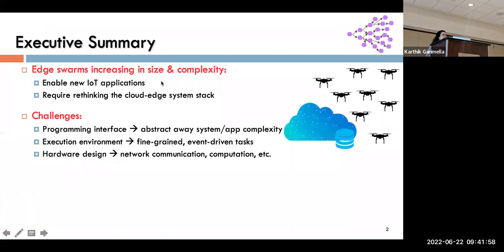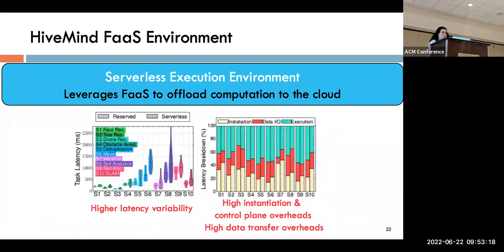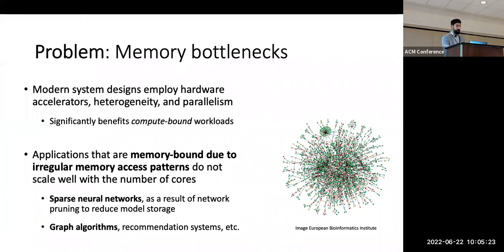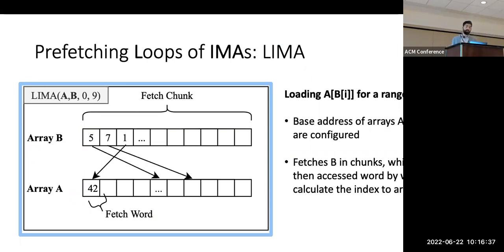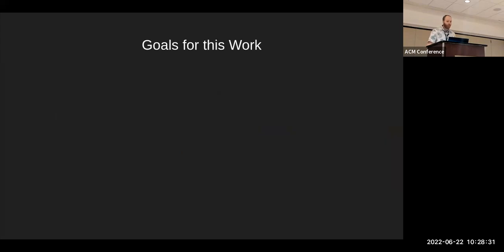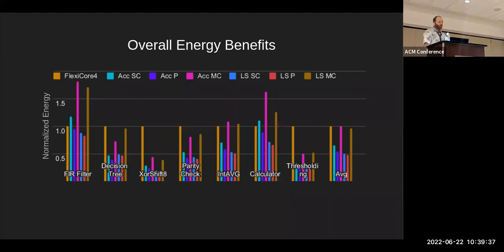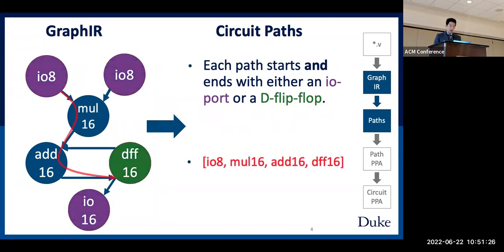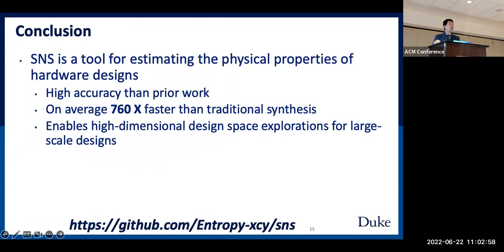ISCA'22 - Session 9B - Embedded Systems and HW Synthesis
Session 9B: Embedded Systems and HW Synthesis
Session Chair: Ron Dreslinski (University of Michigan)

Papers Presented:

1. HiveMind: A Hardware-Software System Stack for Serverless Edge Swarms
Authors: Liam Patterson, David Pigorovsky, Brian Dempsey, Nikita Lazarev, Aditya Shah, Clara Steinhoff, Ariana Bruno, Justin Hu, Christina Delimitrou (Cornell University)

2. Tiny but Mighty: Designing and Realizing Scalable Latency Tolerance for Manycore SoCs
Authors: Marcelo Orenes-Vera, Aninda Manocha (Princeton University); Jonathan Balkind (UC Santa Barbara); Fei Gao (Princeton University); Juan Luis Aragón (University of Murcia); David Wentzlaff, Margaret Martonosi (Princeton University)

3. FlexiCores: Low Footprint, High Yield, Field-Reprogrammable Flexible Microprocessors
Authors: Nathaniel Bleier, Calvin Lee (University of Illinois at Urbana–Champaign); Antony Sou, Francisco Rodriguez, Scott White (Pragmatic Semiconductor); Rakesh Kumar (University of Illinois at Urbana–Champaign)

4. SNS's not a Synthesizer: A Deep-Learning-Based Synthesis Predictor

00:00 Session Starts
13:11 HiveMind: A Hardware-Software System Stack for Serverless Edge Swarms
34:59 Tiny but Mighty: Designing and Realizing Scalable Latency Tolerance for Manycore SoCs
58:10 FlexiCores: Low Footprint, High Yield, Field-Reprogrammable Flexible Microprocessors
01:18:37 SNS's not a Synthesizer: A Deep-Learning-Based Synthesis Predictor